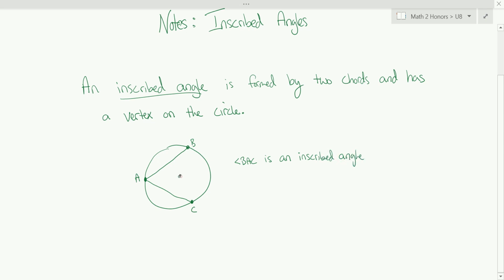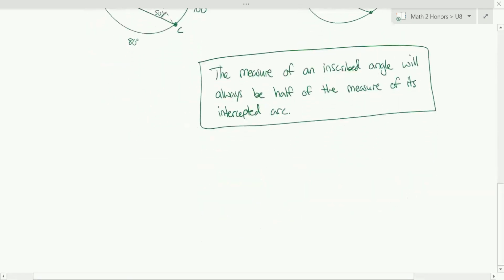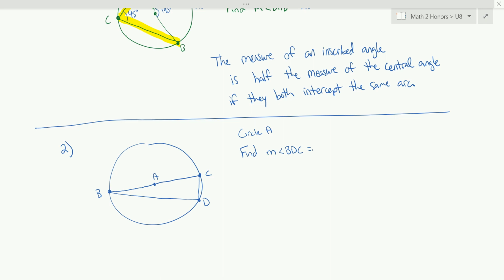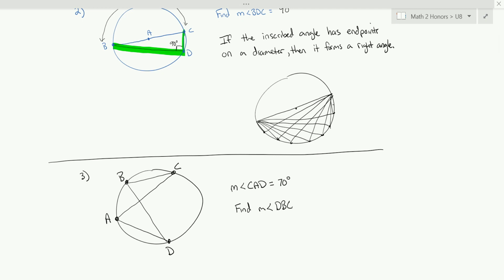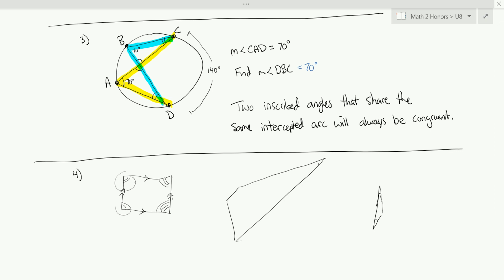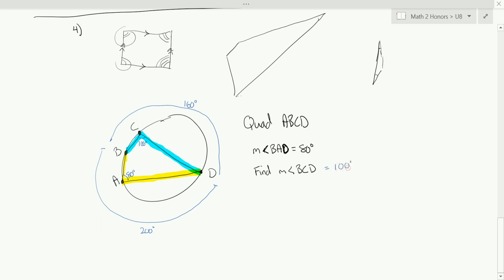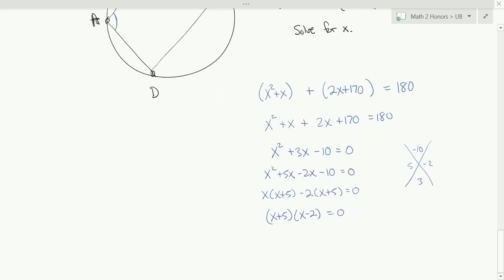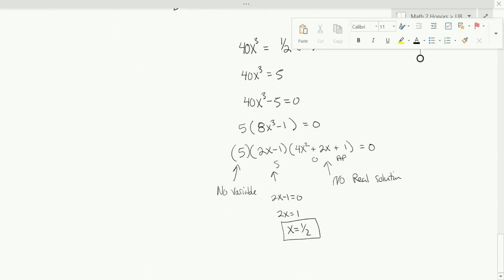Inscribed Angles (M2 Notes 8.2)